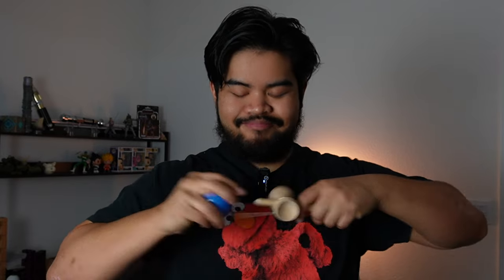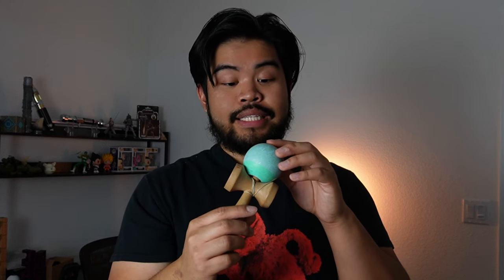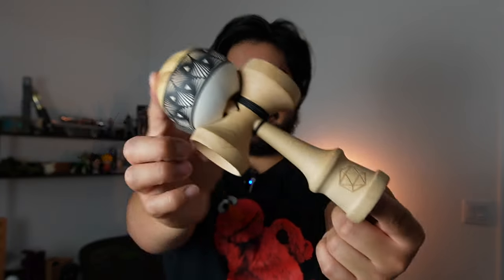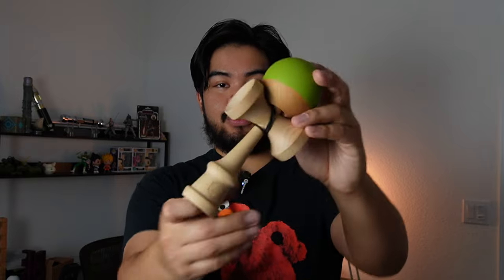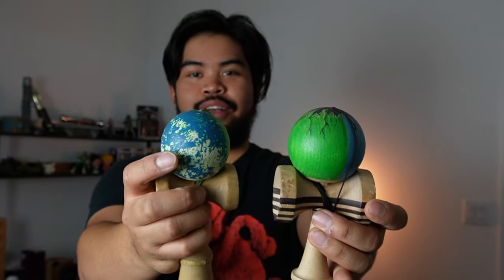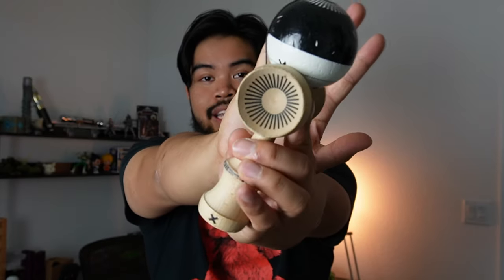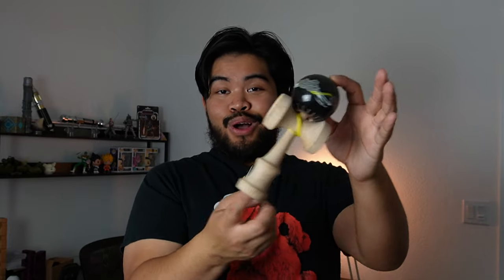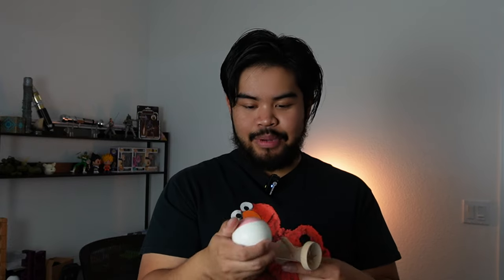My WHOLE Kendama Collection PT. 1 (2024)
Hey Ya'll. I am in a new spot, so all my damas were everywhere... so no better time to make a collection video. A lot of damas with a lot of stories, so I hope you enjoy!

Kendama Depot: elco23 (One Time Use)
KendramaCo: elco15 (Unlimited Use)

0:00 - Intro
1:08 - Kendama USA
8:17 - Analog Kendamas
14:42 - New Laced Kendamas
17:01 - Cereal Kendamas
21:27 - Grain Theory
30:12 - Ronin Kendama